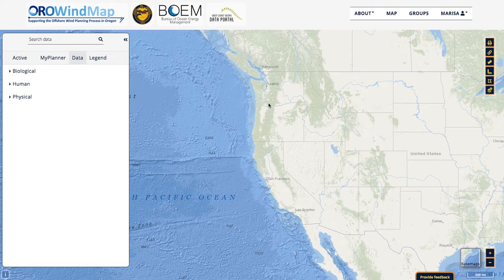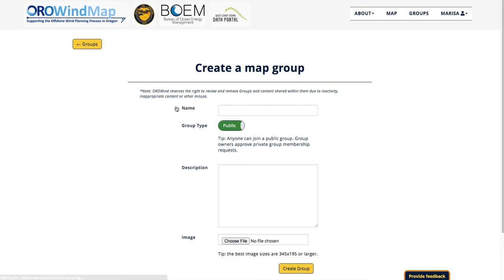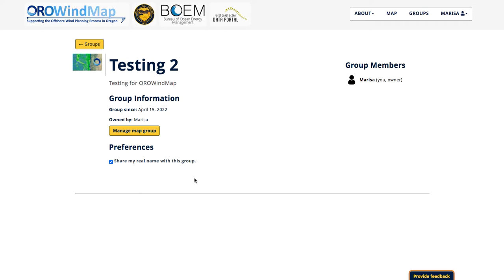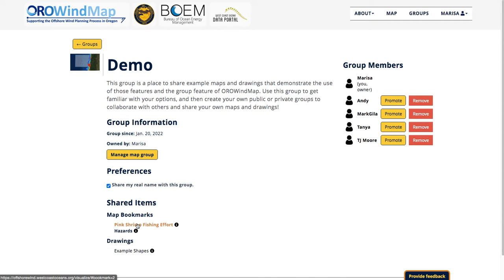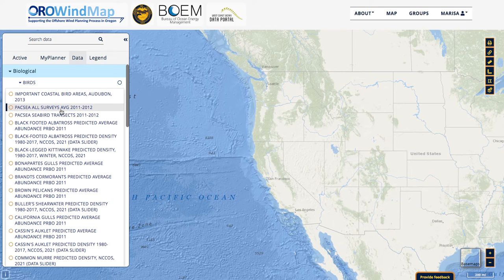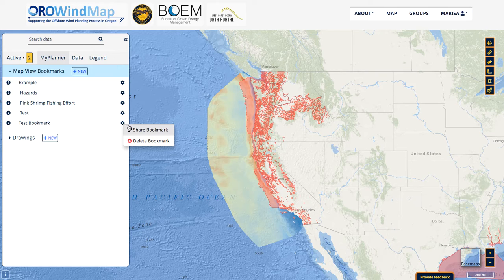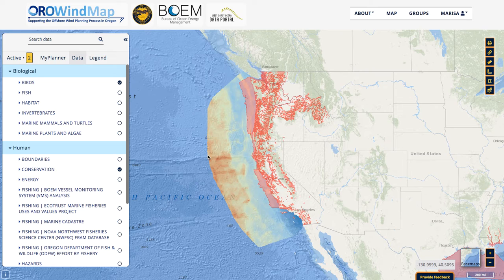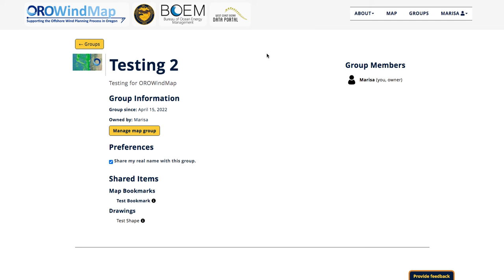Collaborating with Groups in OROWindMap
This video describes how to use the 'Groups' function of OROWindMap in order to collaborate with other ocean users on maps and drawings.